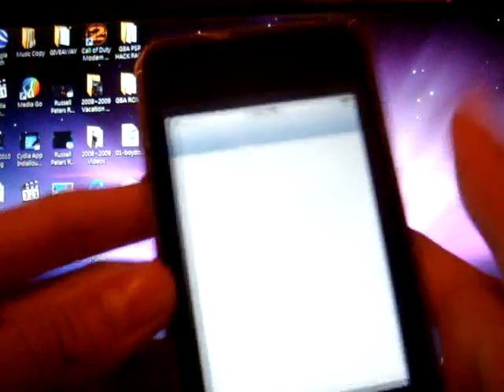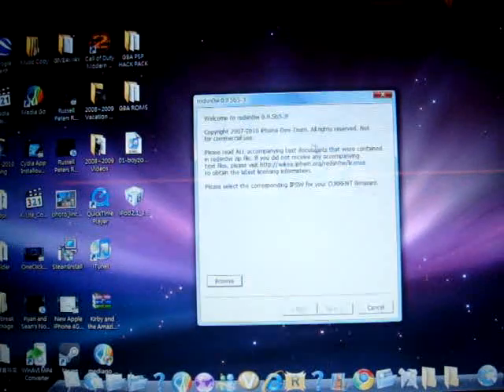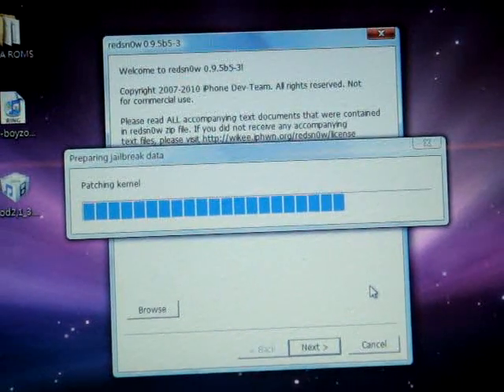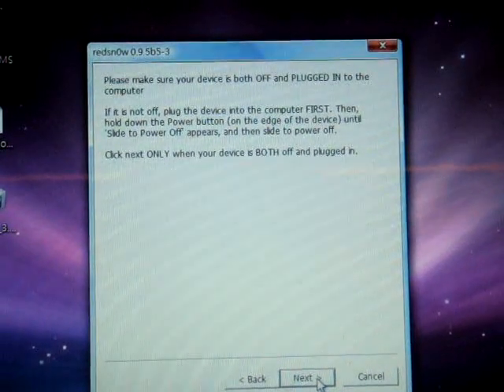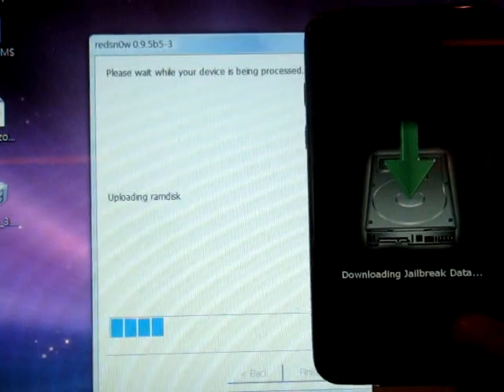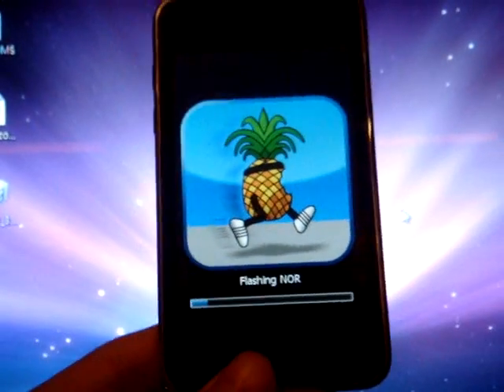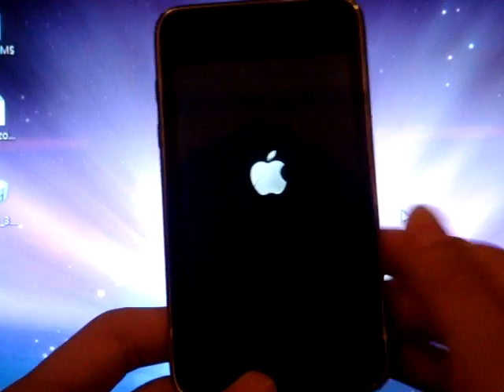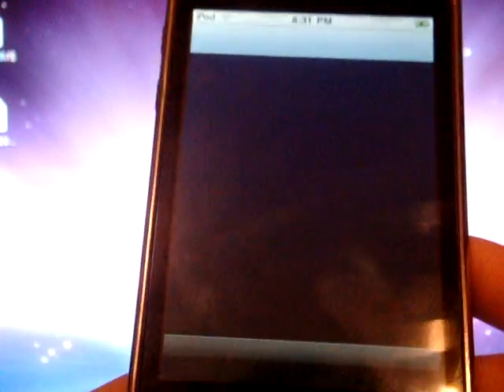How To Jailbreak 4.0 For iPhone 3G, iPod Touch 2G and Enable Multitasking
Works only on iPhone 3G and iPod Touch 2G

UPDATE YOUR DEVICE TO IOS 4.0 FIRST !!!

Download Files

1. Run Redsn0w and Select 4.0 Beta Frimware

2. Follow Redsn0w Directions and Wait For Your Jailbroken Device.